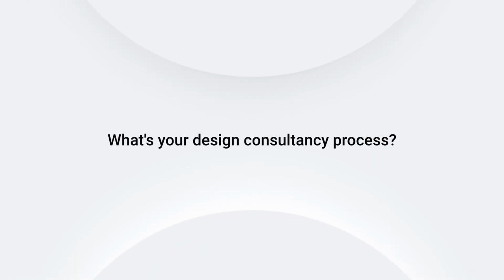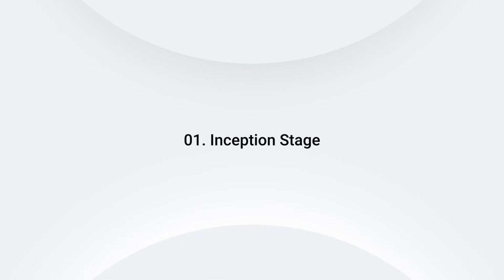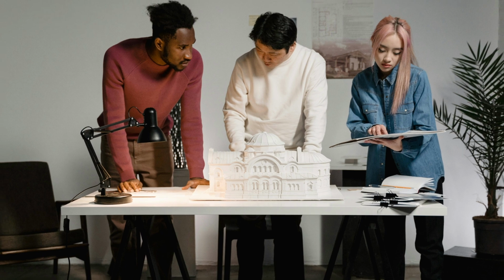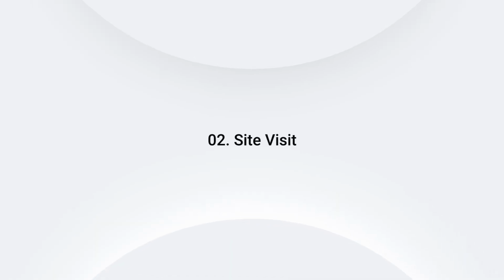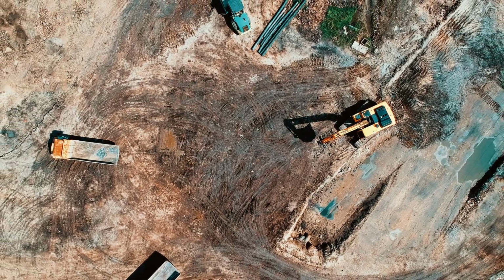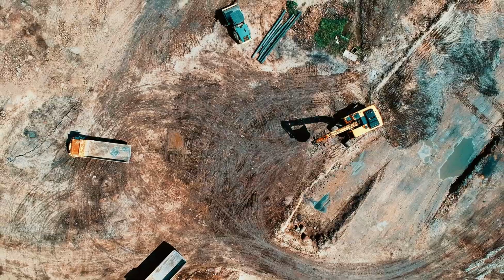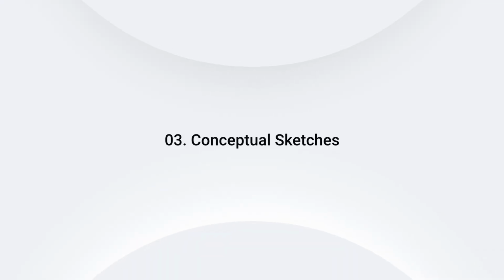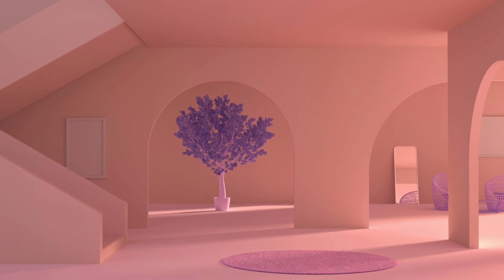Kakaan Build Talks Ep. 3 | Quick Fire Q&A with Architect Hope Roberts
In this special Quick Fire Q&A session, Architect  Hope Roberts takes on your burning questions about architecture, design, and construction—no fluff, just straight-to-the-point insights! 💡🚀

Get ready for expert advice on key industry topics, challenges, and trends in a fast-paced, engaging format.

👉 Got more questions? Drop them in the comments for our next episode!